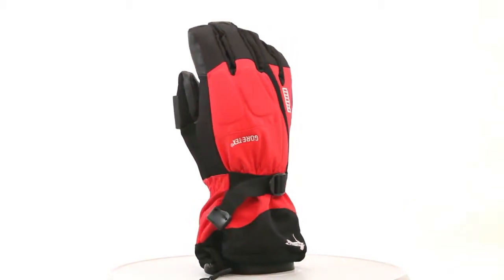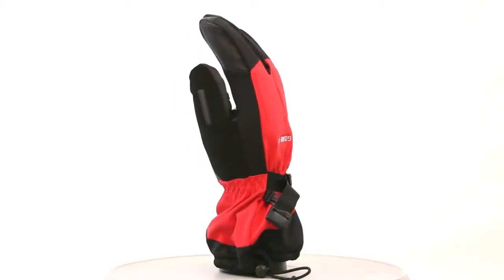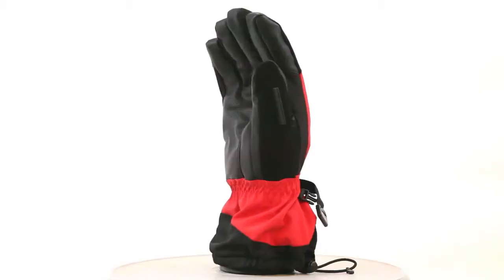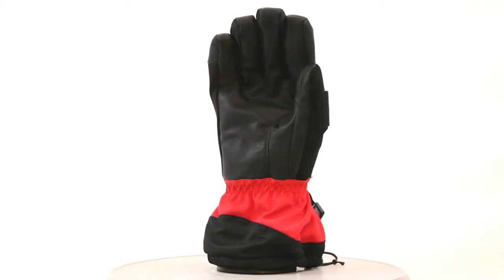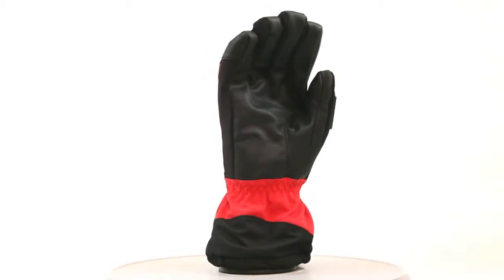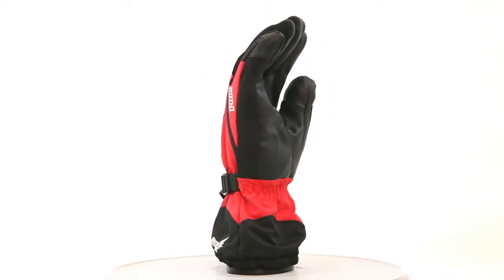Winter 13/14 - Tormenta GTX® Mitt - POW Gloves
POWs proven design integrates with a mountaineers needed functionality in the Tormenta GTX® Mitt. This full gauntlet glove with 4oz PrimaLoft Gold Insulation and a GORE-TEX® insert will keep your needs met, whether your on a sled 250 miles out in the wilderness or just building a backyard snowman in your POW Gloves.

FEATURES
+ Waterproof and Breathable GORE-TEX® Glove
+ Heavyweight insulation
+ Padded backhand protection panels
+ Gauntlet cuff for powder performance
+ Removable polypro liner with grip

MATERIALS
SHELL: Premium LNT nylon w/DWR & neoprene
PALM: Climba-Tech palm
INSERT: Durable GORE-TEX Glove Insert
LINING: Premium anti-pill polyester micro-fleece
INSULATION: Primaloft® Gold
CLOSURE: Shock cord adjuster